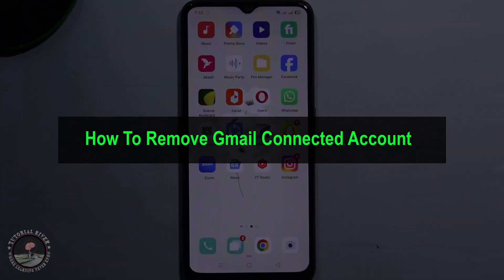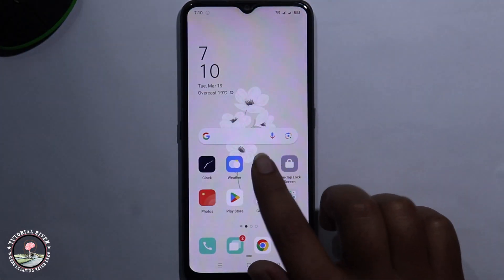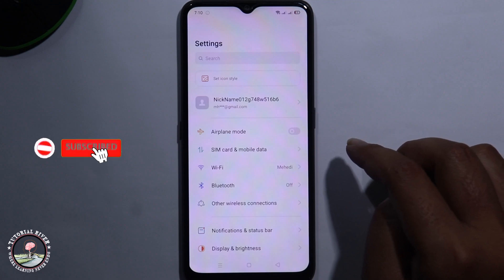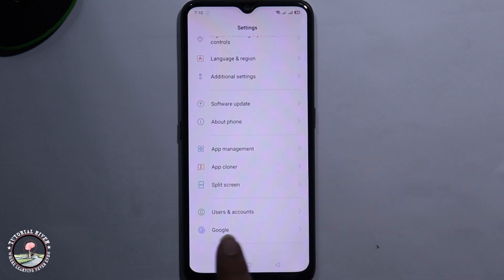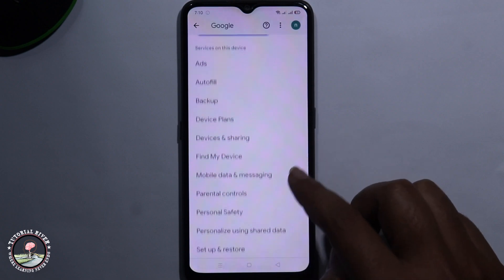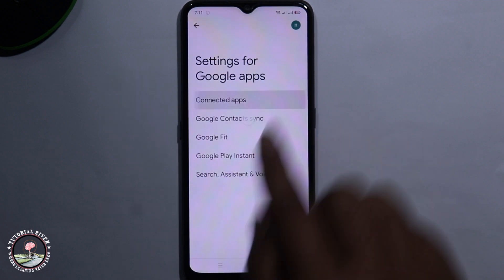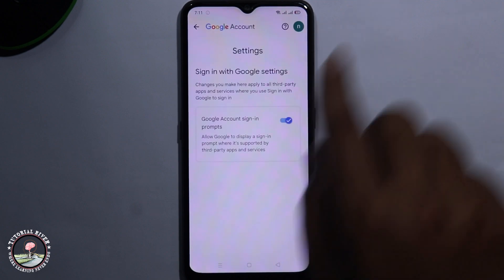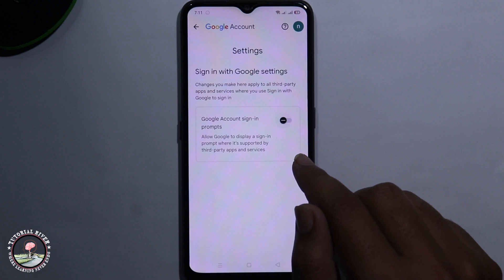How to remove connected apps from Google Account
It might not be so obvious at first, but unlinking Gmail accounts is as simple as logging off. Here's how to unlink Gmail accounts.

Video Parts:
0:00 Info & Intro
0:10 Open Phone Settings
0:41 Select Connected Apps
0:58 Ending & Outro